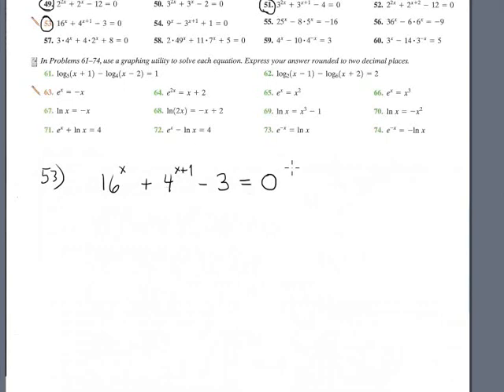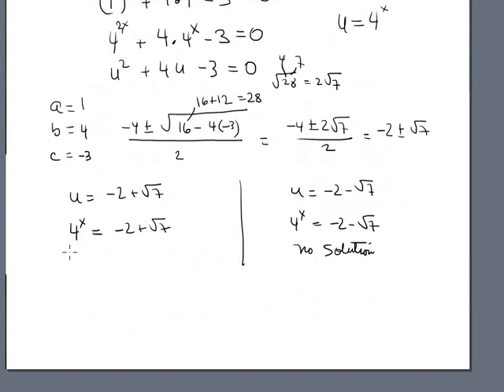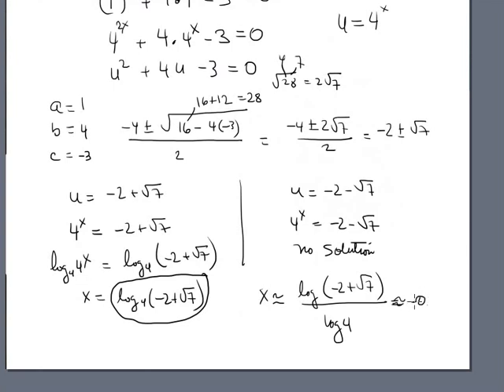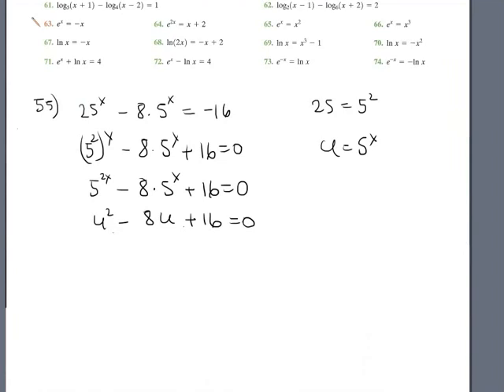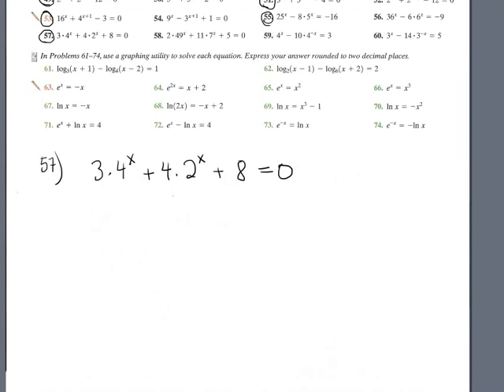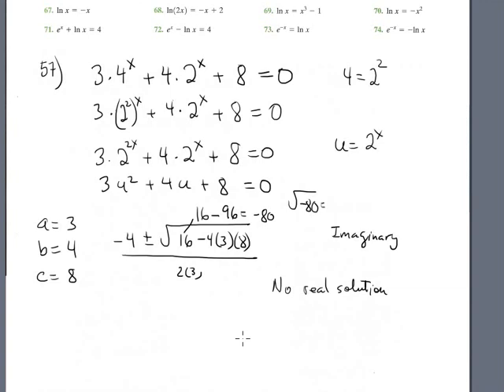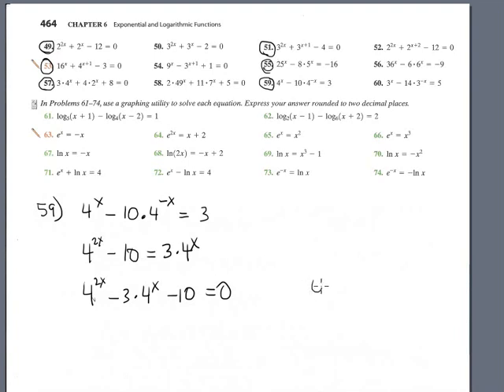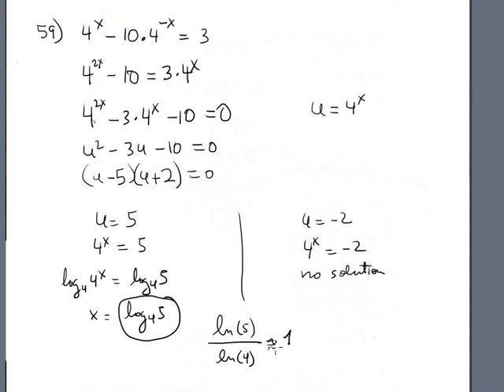LOGARITHMIC EQUATIONS-HW for Test#3-Section 6.6-Part-E